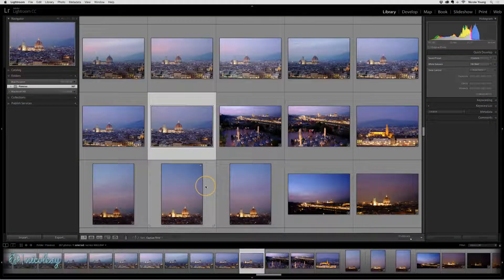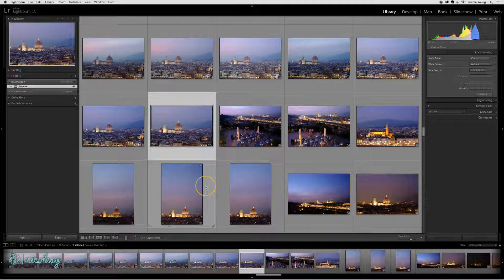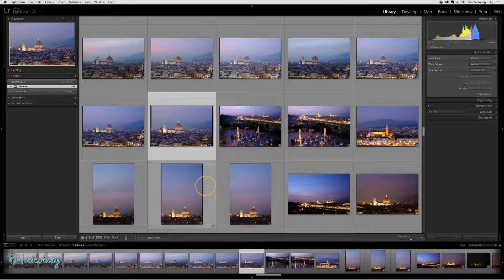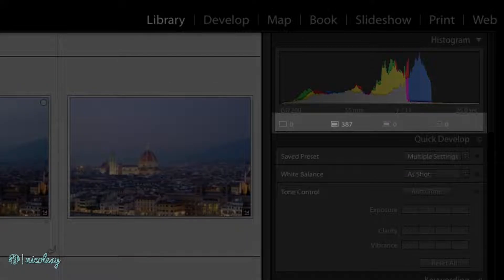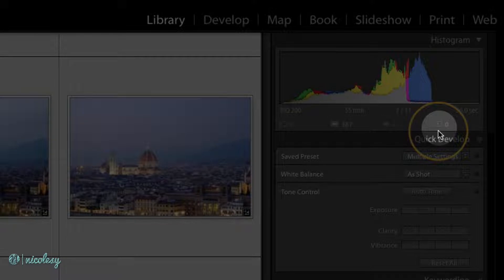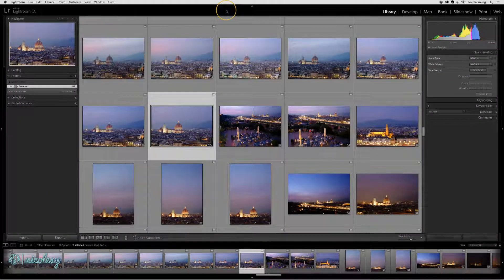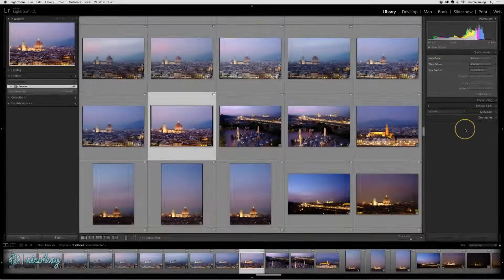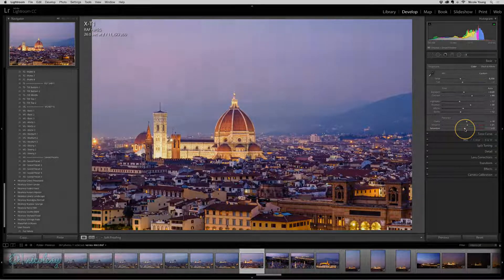Smart previews in Lightroom Classic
— Chapter 08: Mobile, Maps, and More —

Lesson 8.06 — Smart Previews allow you to continue working with your photographs even when the main hard drive that stores those photos is disconnected.

My camera gear*: